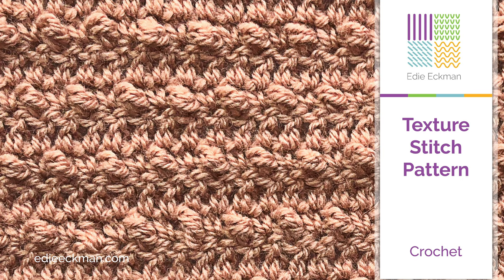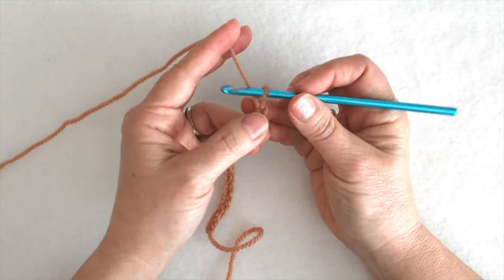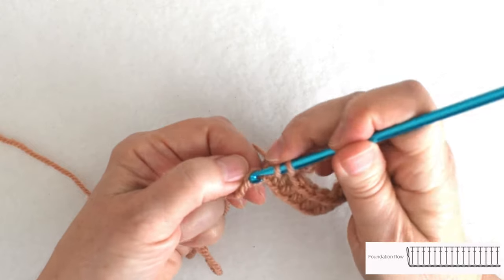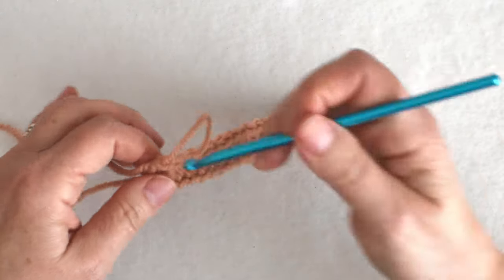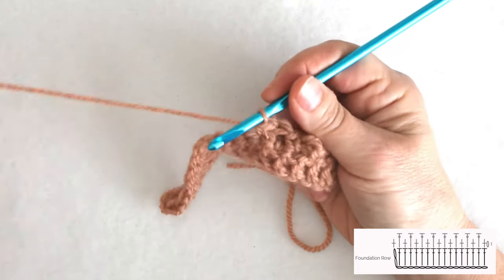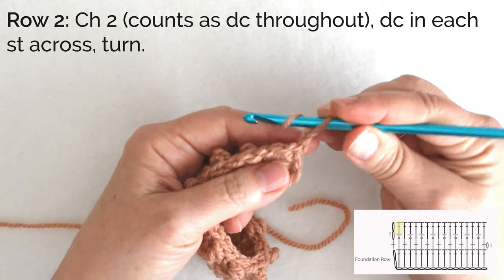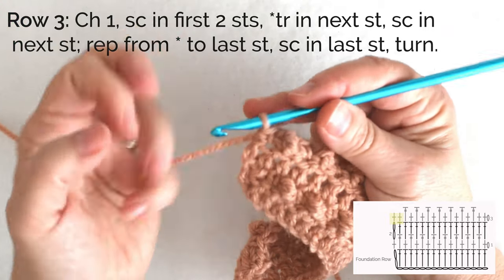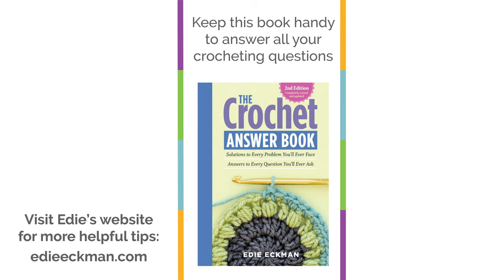Texture Stitch Crochet Pattern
Learn to crochet the Texture Stitch crochet pattern using a combination of single crochet and treble crochet. This all-over Texture Stitch pattern is a fun way to add interest to a crocheted fabric.

This video uses American crochet terminology and includes stitch charts as well as written instructions.

This stitch pattern is used in the free 5-Panel Blanket Crochet Along with Edie Eckman, on the Plymouth Yarn Magazine blog. The Introduction to the crochet along can be found

The yarn I'm using in the video is Plymouth Yarn Encore Worsted.

The crochet hook is Susan Bates Silvalume, size 5 mm.